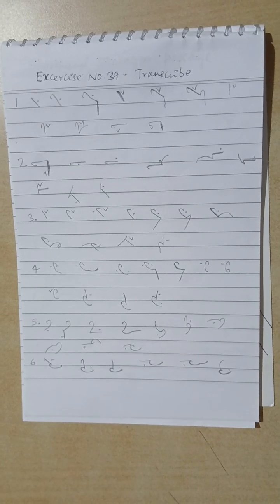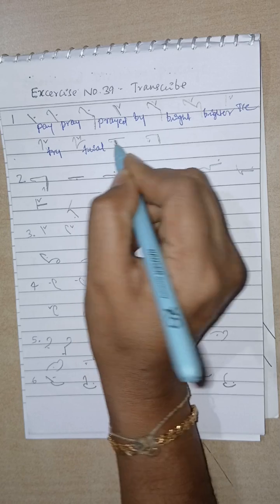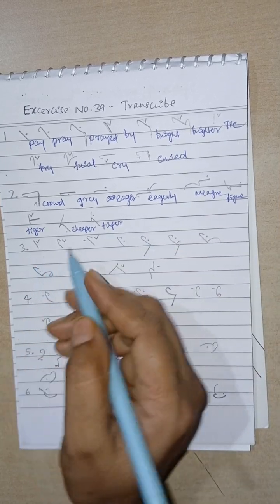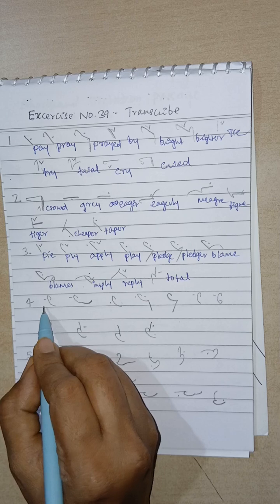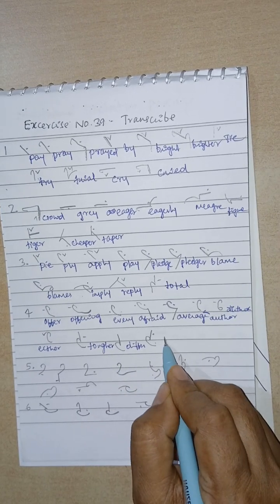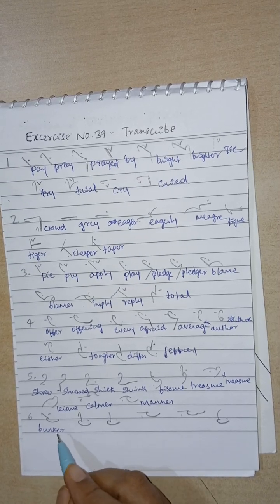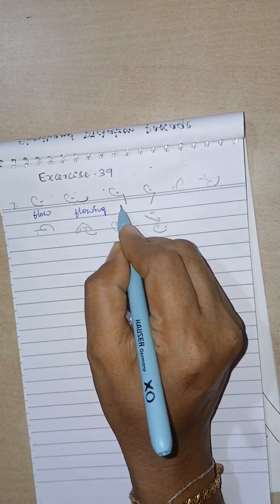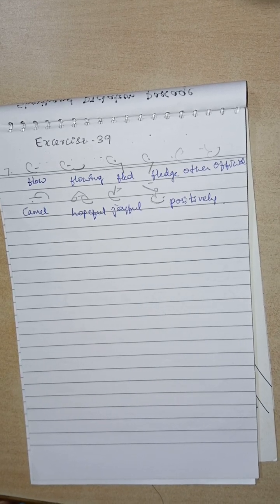Exercise no.39 related to Initial hooks to Strokes and curves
Solution to Exercise no 39 related to the Chapter Initial hooks to Strokes and Curves. Transcribed from Shorthand to English.
Pitman